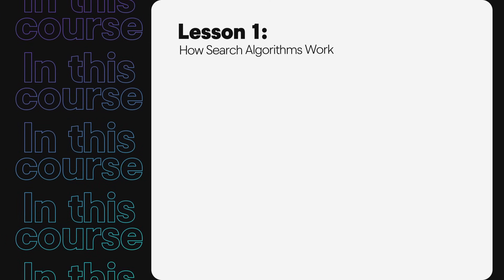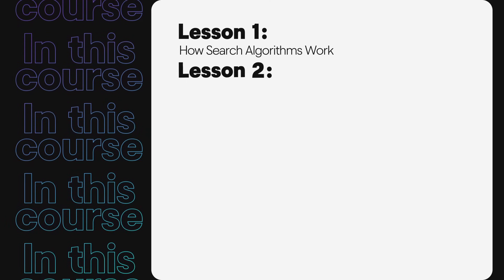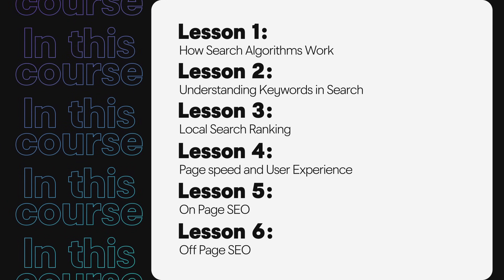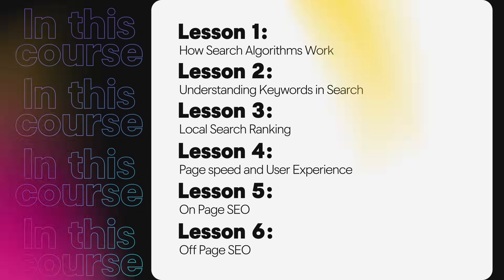BEST NEW Ways to Increase Your Website's SEO in 2024 | Intro episode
🔍 SEO is gold! If you're a small business owner, this video is the perfect opportunity for you to learn the basics of search engine optimization (SEO) and how to use it to increase your website's visibility. Get your business online in minutes with GoDaddy Airo™

In this free Course, Emma and Nealey break down the importance of SEO, the key principles, and how you can implement them to your business's advantage. 📚